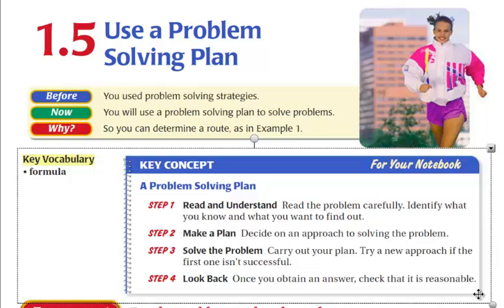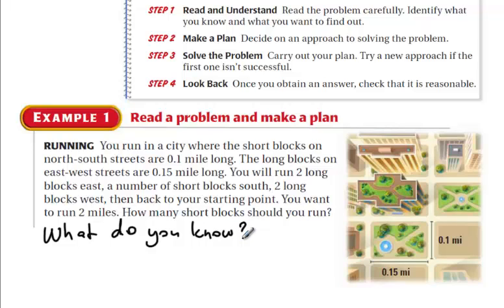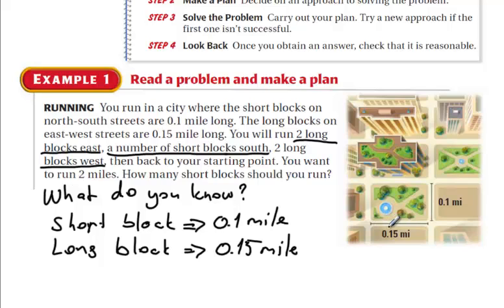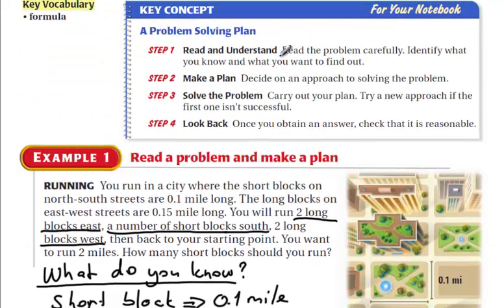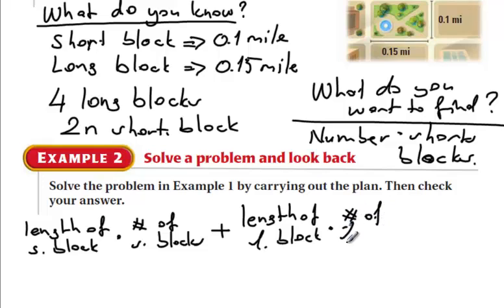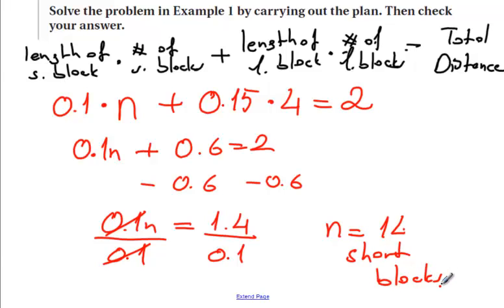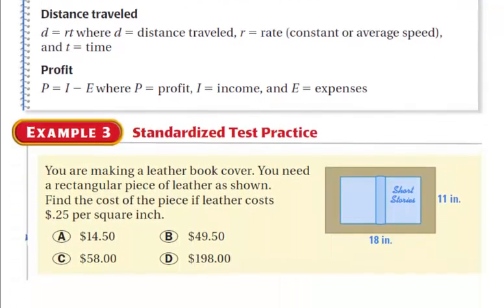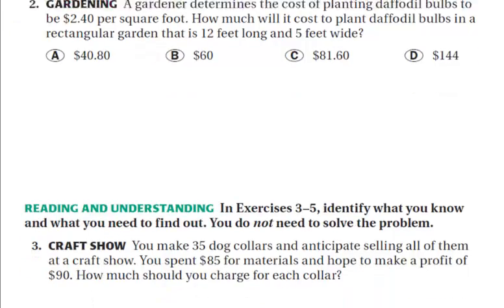1.5 Use a Problem Solving Plan